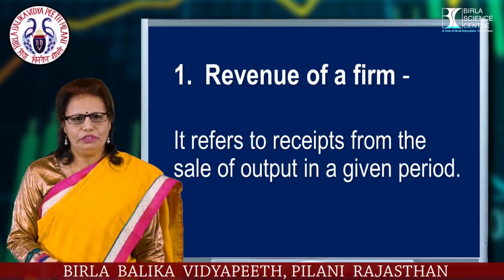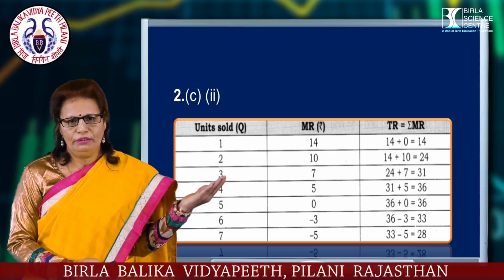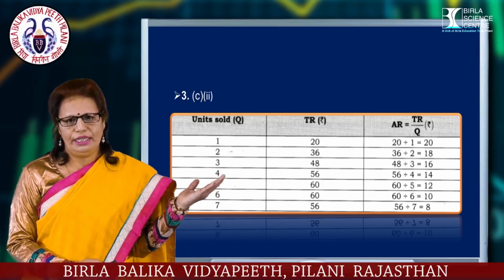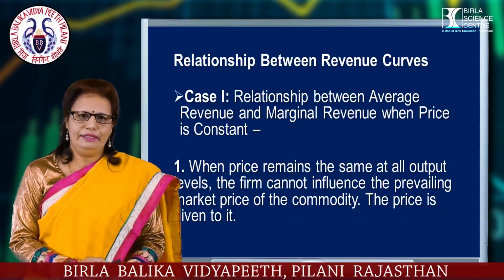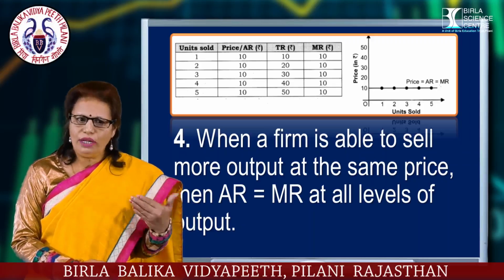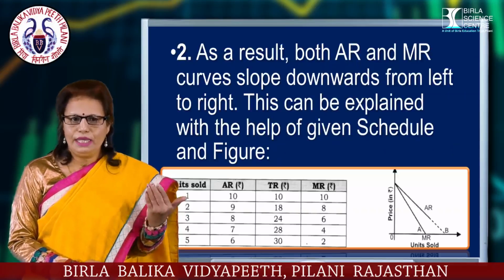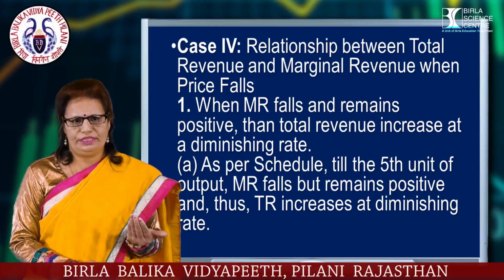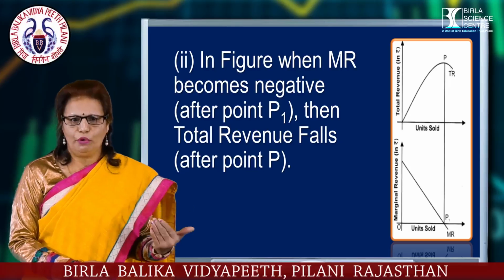Revenue - Class XI | Dr. Sandhya Vyas | PGT Economics | Birla Balika Vidyapeeth,Pilani